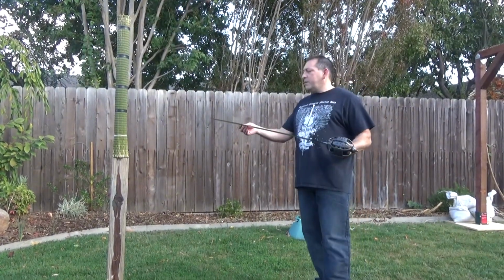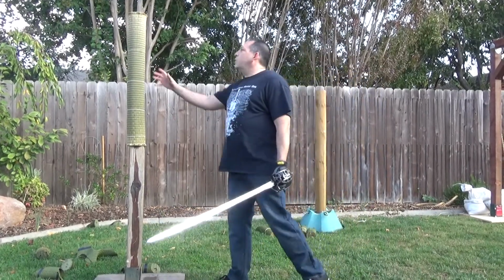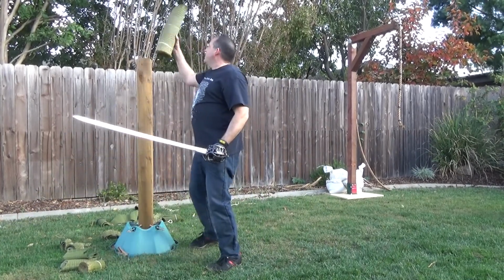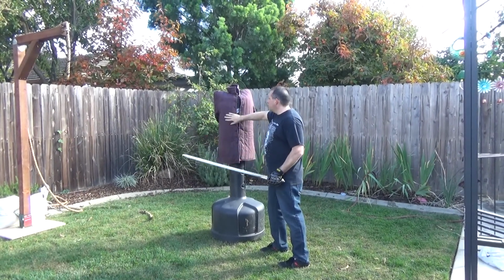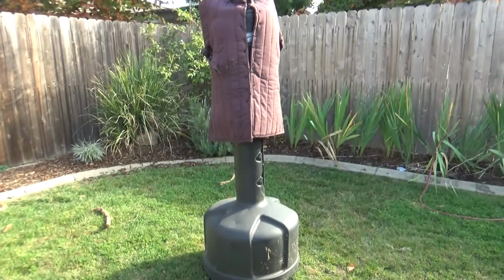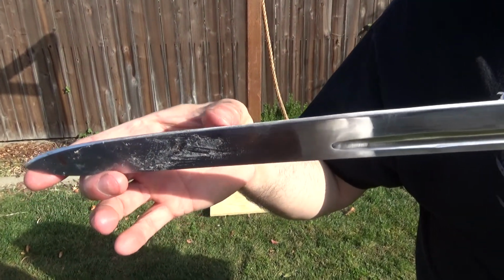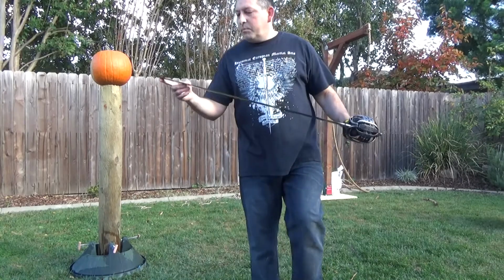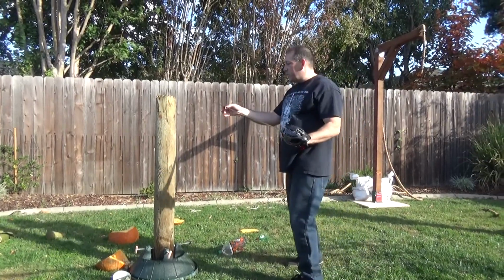TomKin Forge Backsword E.B.Erickson basket hilt